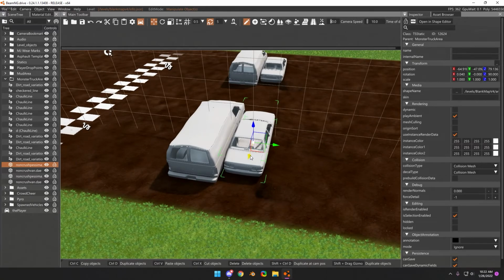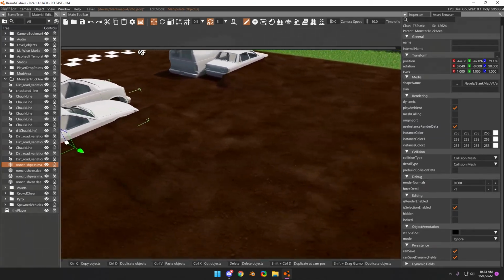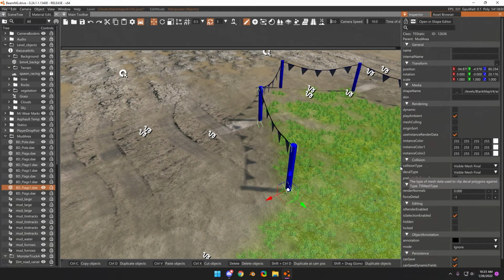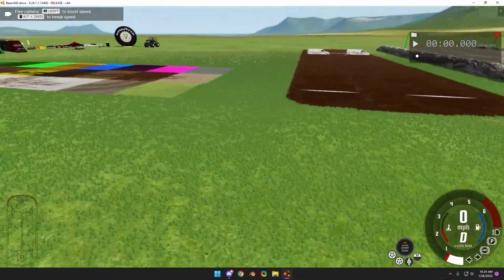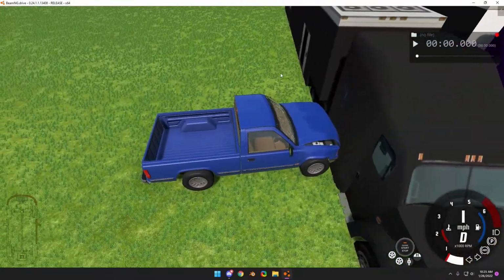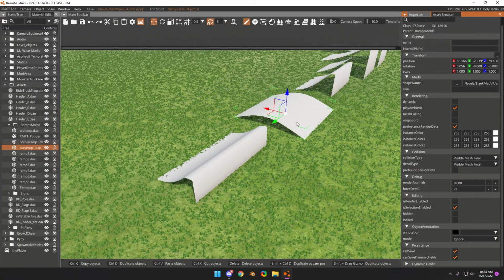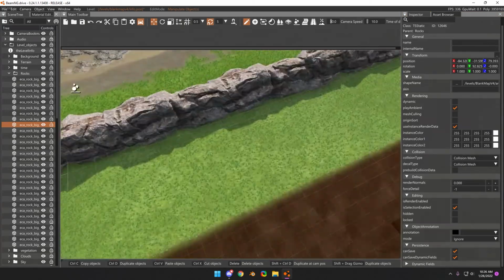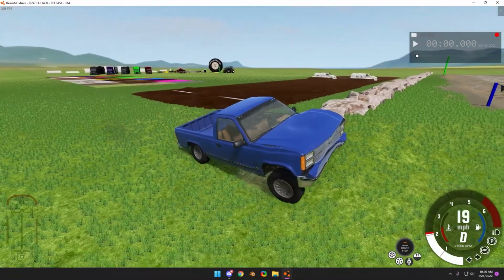BeamNG Explaining Collision Meshes - BlankMapV4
Join Beam-Monsters Website!